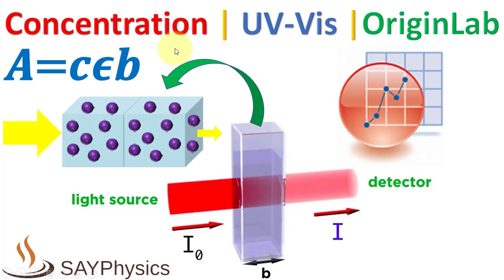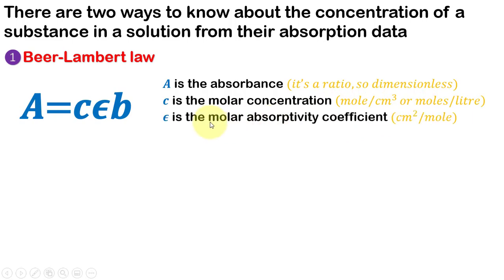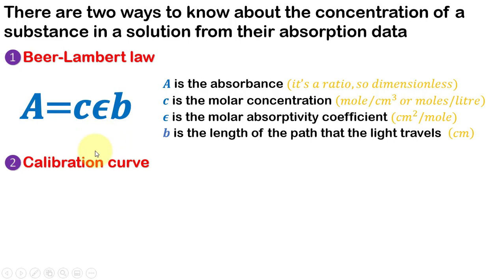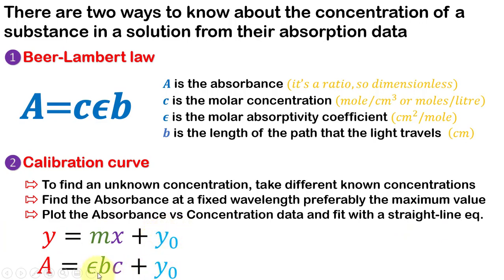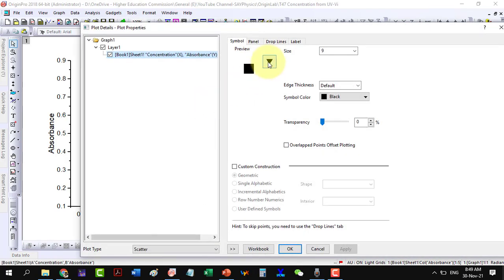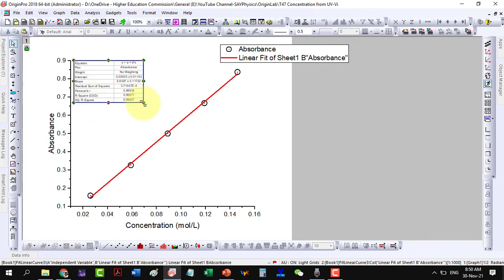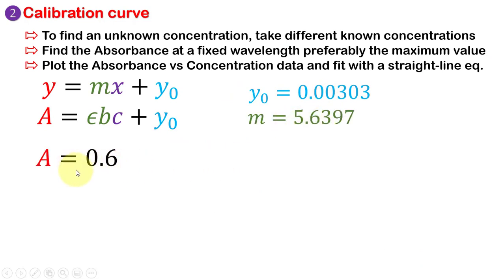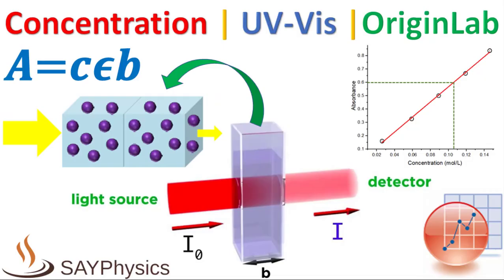Calculate concentration from UV-Vis absorbance using Beer-Lambert's law in Origin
How to estimate the concentration of a sample from UV-Vis absorbance using Beer-Lambert's law in Origin
0:36 Beer lambert's law
1:34 Calibration curve
2:48 Linear fitting in origin
4:54 Concentration calculation from concentration vs absorbance graph
Exercise File (Origin File):

In this YouTube video, viewers will learn how to calculate the concentration of a substance based on its UV-Vis absorbance using the Beer-Lambert law in the software program Origin. The video provides step-by-step instructions on how to import UV-Vis absorbance data, set up a calibration curve, and use it to determine the concentration of an unknown sample. The Beer-Lambert law, which relates absorbance to concentration and path length, is explained in simple terms, and viewers will learn how to apply it to their own experimental data. The video also includes helpful tips for optimizing the accuracy of concentration calculations, such as ensuring that the absorbance falls within the linear range of the calibration curve. Overall, this video is an excellent resource for anyone looking to analyze UV-Vis data and calculate the concentration of a sample using the Beer-Lambert law in Origin.

How do you calculate concentration from absorbance?
Calculating concentration using the Beer-Lambert law
How to Calculate Concentration Using Absorbance
Beer Lambert's Law, Absorbance & Transmittance
Calculating the concentration of a substance from its Absorbance
Determining the Concentration of an Unknown Sample
How do you calculate concentration from absorbance in Beer's law?
How do you calculate UV concentration from absorbance?
What is the relationship between concentration and absorbance according to the Beer-Lambert law?
What is the concentration in Beer's law?